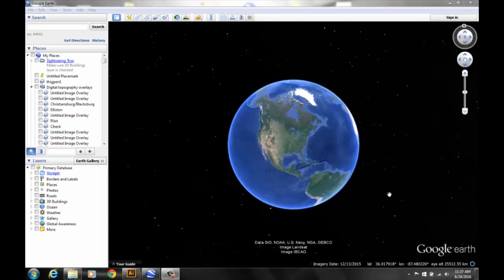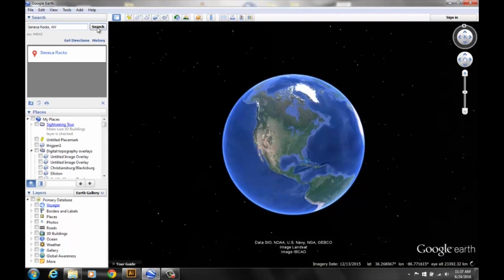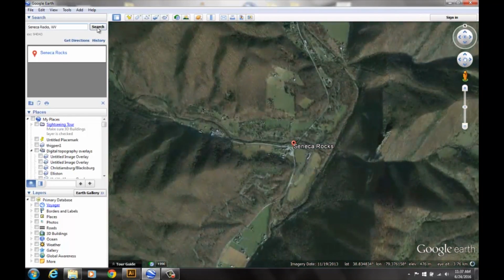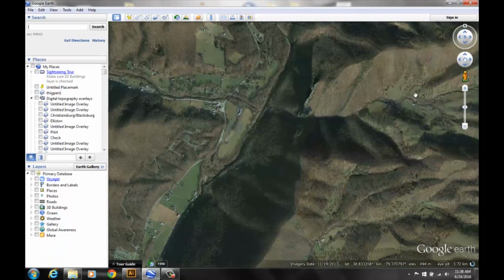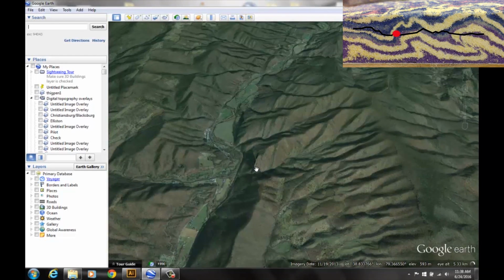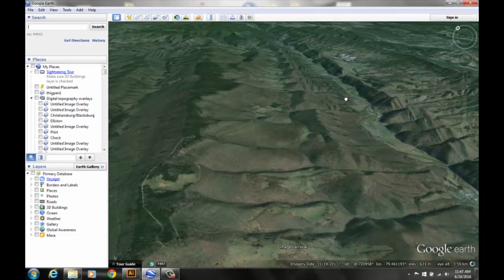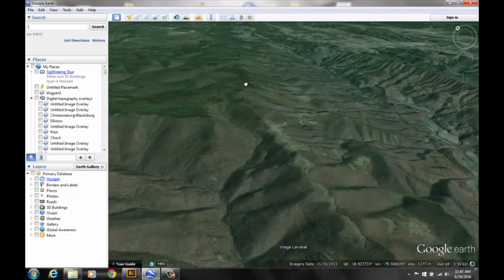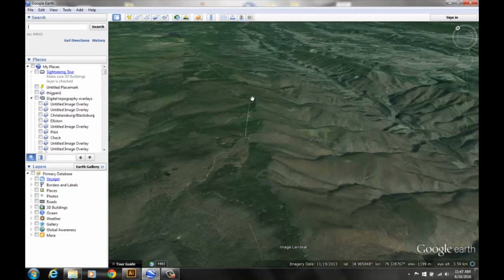Seneca Rocks and Wills Ridge Anticline 4: Overall view using Google Earth